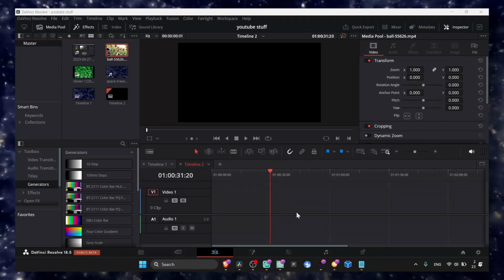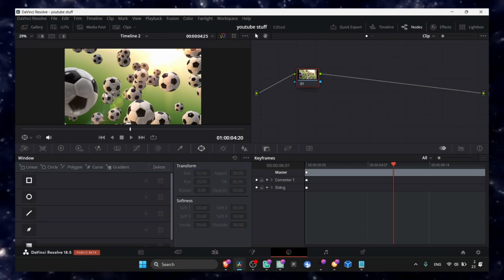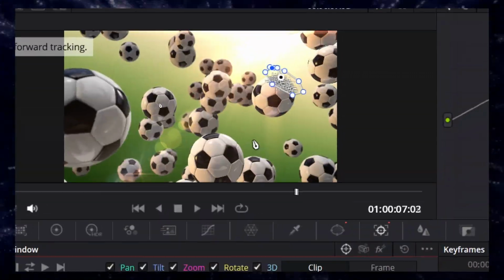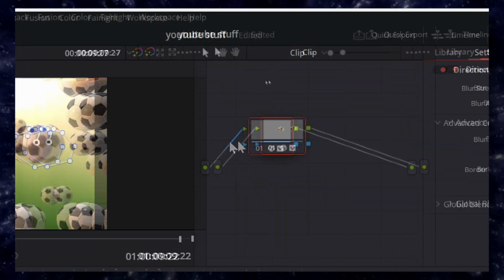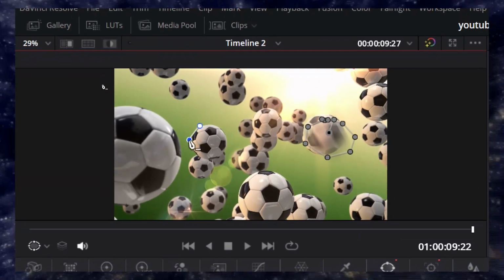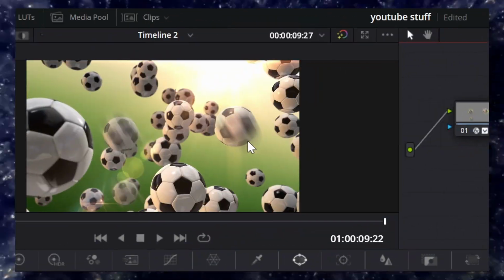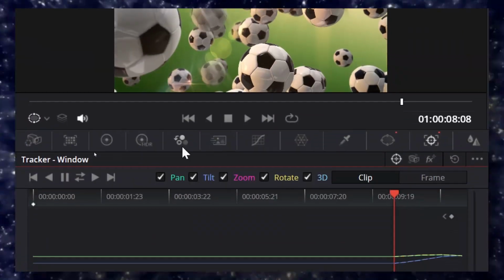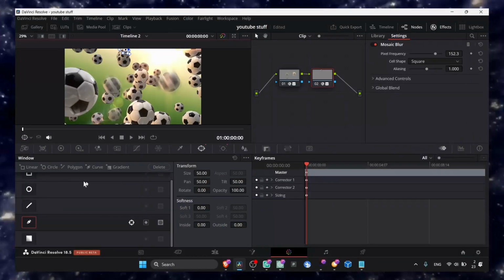How To Blur Everything You Want In Davinci Resolve 18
In this tutorial video, I will guide you step by step on how to blur anything you want in DaVinci Resolve 18. Whether you want to obscure sensitive information or add a creative effect to your footage, blurring can be a powerful technique. This tutorial is suitable for beginners and experienced users alike, and is presented in an easy-to-follow, step-by-step format. Make sure to follow along with me closely to avoid missing any crucial steps. By the end of this tutorial, you will have the skills to effectively apply the blur effect to anything you want using DaVinci Resolve 18.

Davinci Resolve Tutorial: Brighten Your Video in Minutes
Fixing Underexposed Footage with Davinci Resolve
Enhance Your Video's Lighting in Davinci Resolve
How to Brighten a Video Clip in Davinci Resolve
Boost Your Video's Brightness in Davinci Resolve Step-by-Step Guide: Brighten Your Video with Davinci Resolve